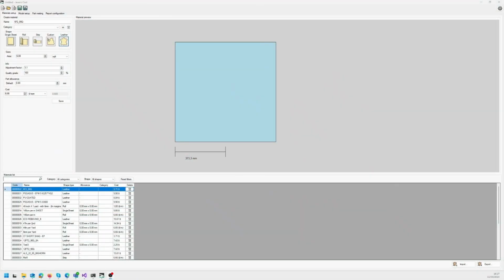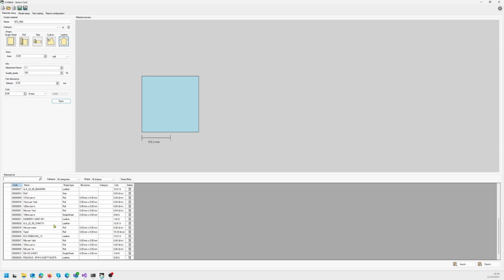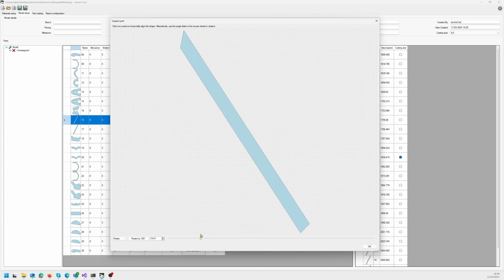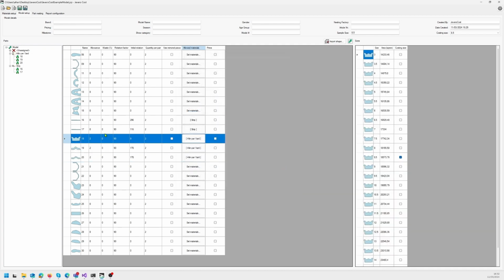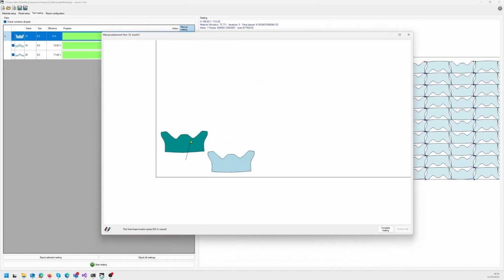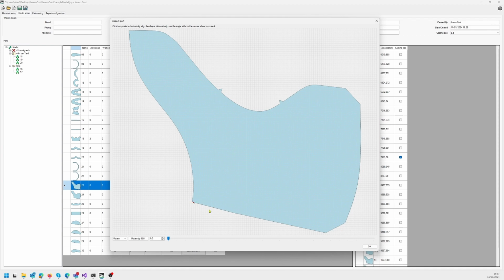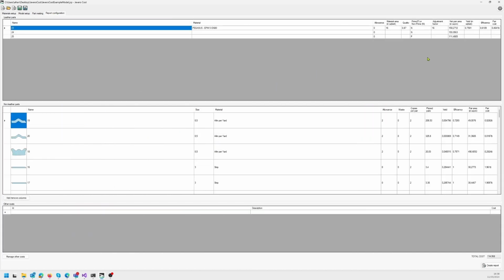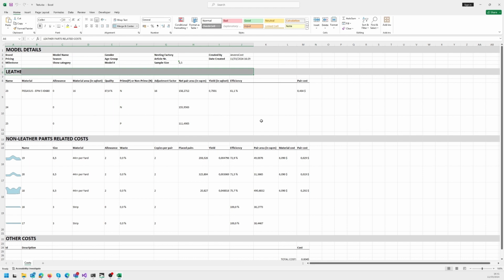How to optimize pattern nesting and reduce material waste with Jevero Cost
The brand new release of Jevero, the Rhino plugin by Claudio Franco design&develop, is about empowering you with enhanced cost control, to help you streamline the footwear development and manufacturing process like never before.

📦 Inventory tracking: stay on top of your materials with precision tracking
💰 Cost and material management: optimize efficiency at every step
📊 Nesting and database integration: maximize your resources
🌱 Minimize material waste: say goodbye to unnecessary waste, putting sustainability at the forefront

🌟 Get ready to elevate your footwear designs while keeping your costs in check. Download the latest version of Jevero now!